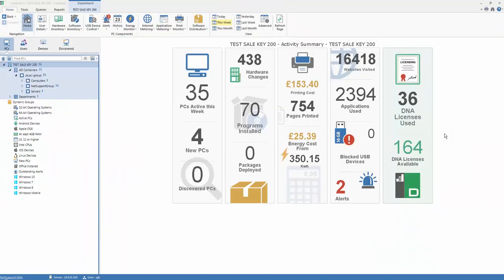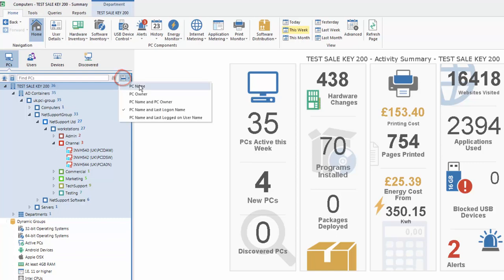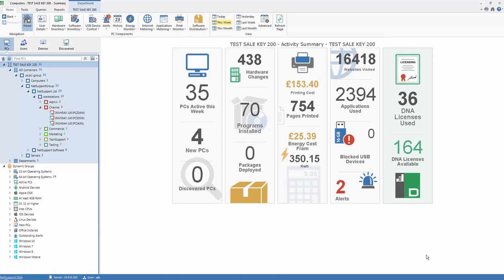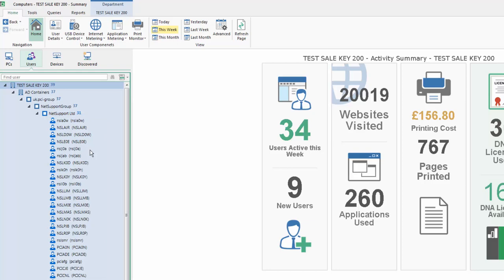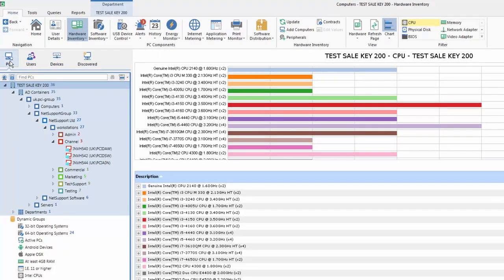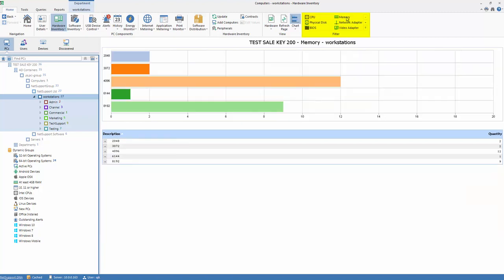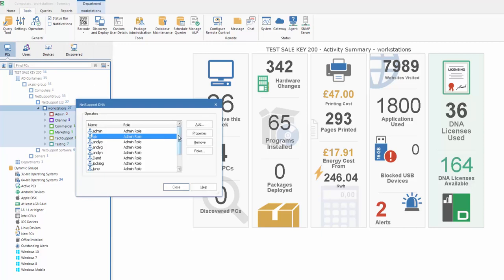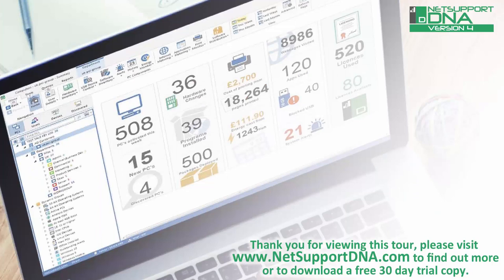NetSupport DNA 4 - Management Console tour and user guide.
NetSupport DNA provides the perfect blend of functionality to deliver a "one stop" solution for the SME. With ease of use at its heart and the flexibility and scalability to securely connect and manage multiple sites, you can be sure NetSupport DNA will continue to grow to match your corporate needs. NetSupport is recognised globally as being a leader for 25 years in secure and scalable Remote Control and Asset Management solutions.